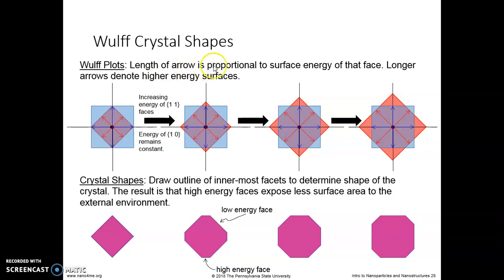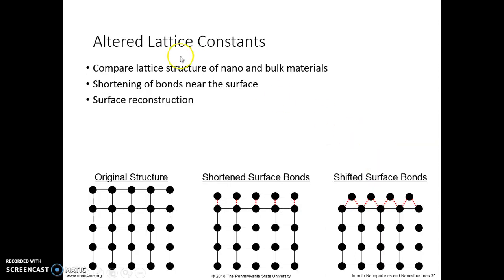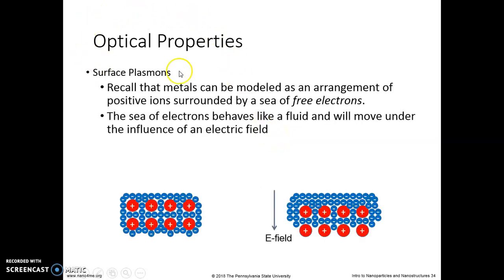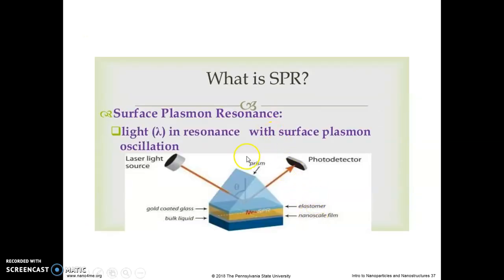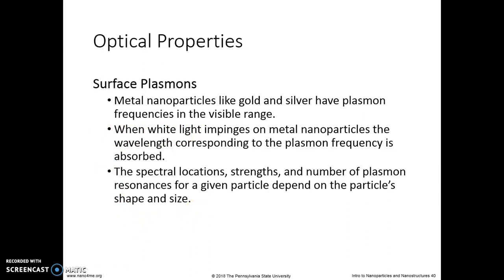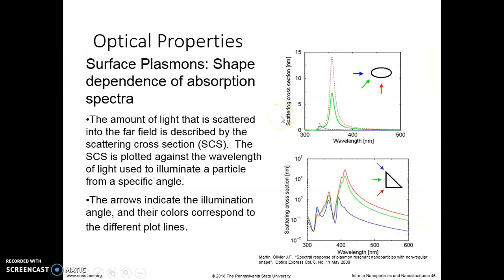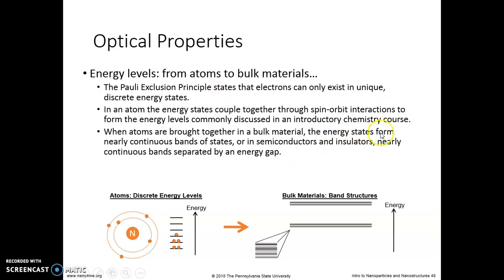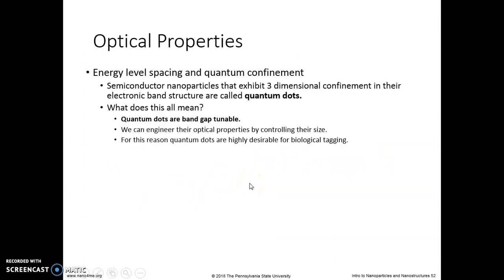Size dependency 3